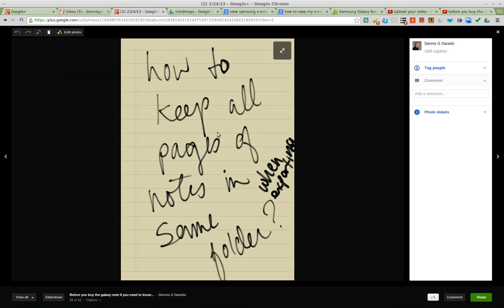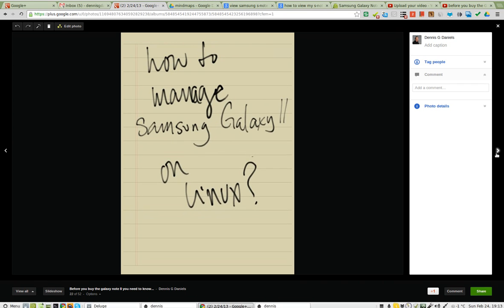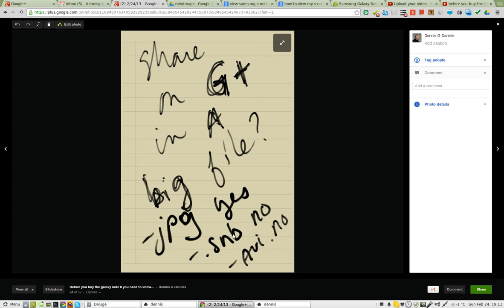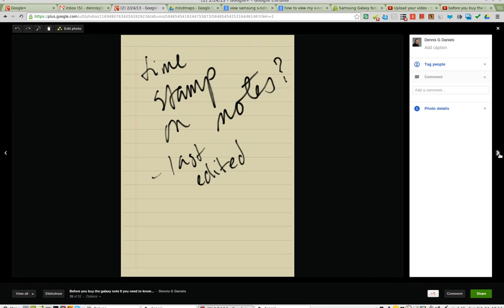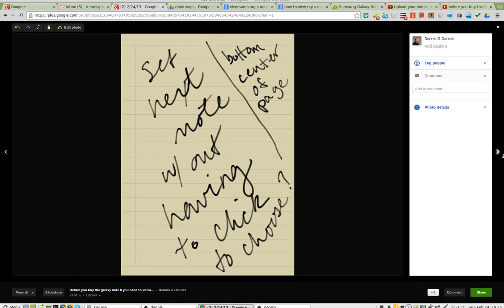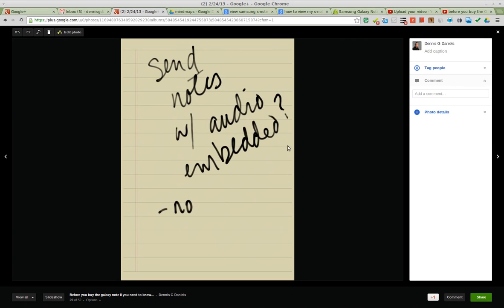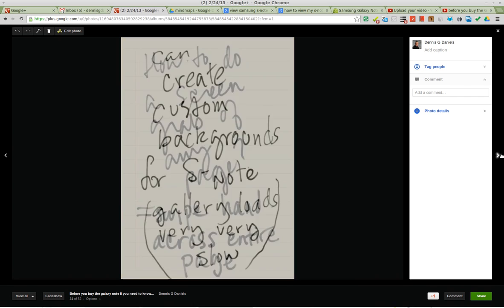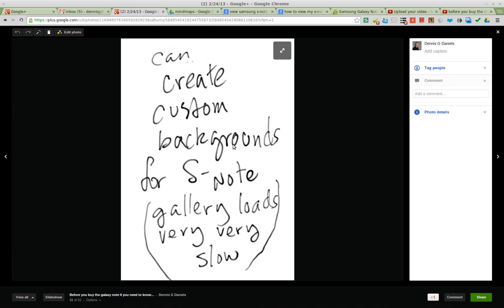before you buy the Galaxy Note II it has some significant UX and UI issues part III